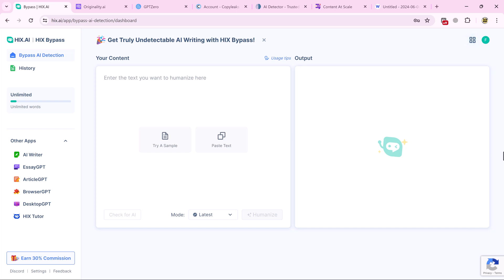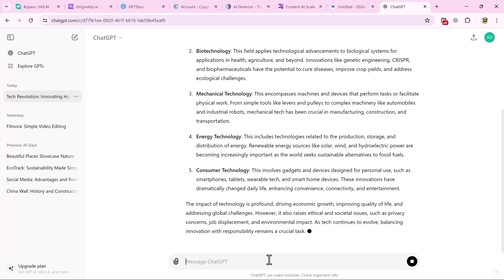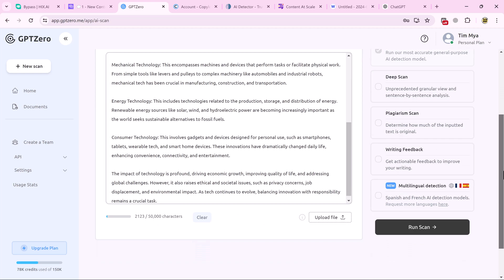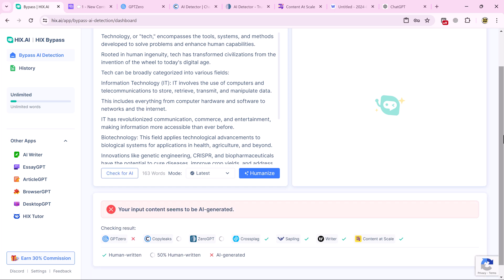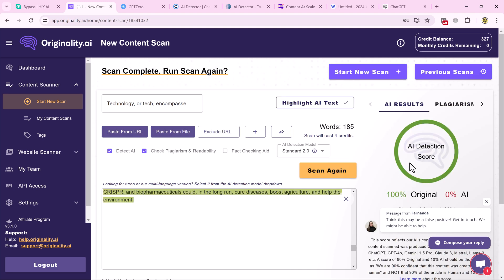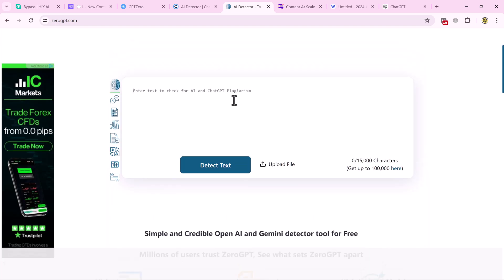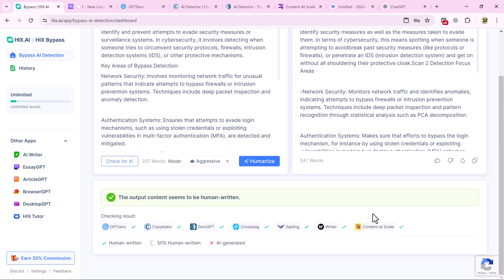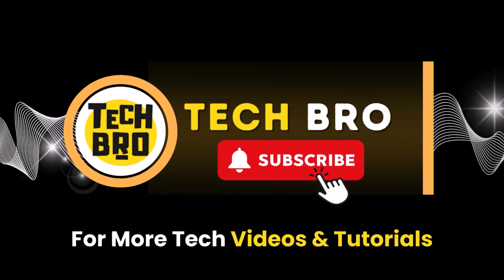Best AI Detector & Undetectable AI Humanizer: Humanize AI Text and Bypass AI Detection | HIX Bypass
Discover the ultimate solution for AI detection and AI humanization with HIX Bypass!

In this exciting video, we showcase the best AI detector and undetectable AI humanizer available in the market. We dive deep into HIX Bypass, an innovative tool that allows you to humanize AI-generated text and bypass AI detection systems flawlessly. 🕵️‍♂️🔒

Is your generated content getting flagged or identified as artificial intelligence? 😮😱 Don't worry! With HIX Bypass, you can give your AI text a natural touch, making it virtually undetectable by AI-based systems. 🙅‍♂️🤫

Join us as we demonstrate the powerful features of HIX Bypass, showcasing its user-friendly interface and simple integration process. With just a few clicks, your AI-generated text will be transformed into authentic human-written content. 📝💡

By using this groundbreaking tool, you can bypass the limitations imposed by AI detection systems, ensuring your content seamlessly blends with human-written text. Say goodbye to inaccurate flags and hello to wider acceptance! 🚫🚩🆗

Stay one step ahead of AI detection algorithms and unlock new possibilities for content creation, marketing, and more. Whether you're a content creator, marketer, or AI enthusiast, you won't want to miss out on this game-changing technology. 🎯🚀